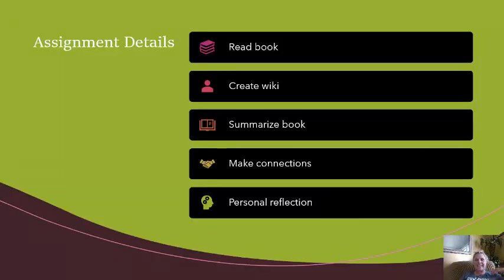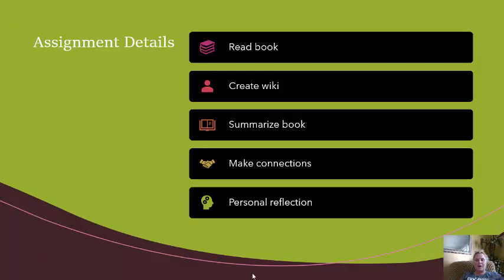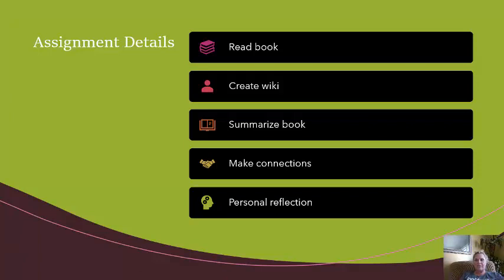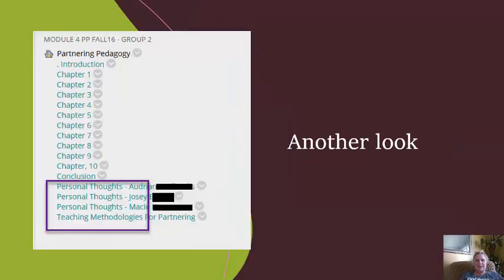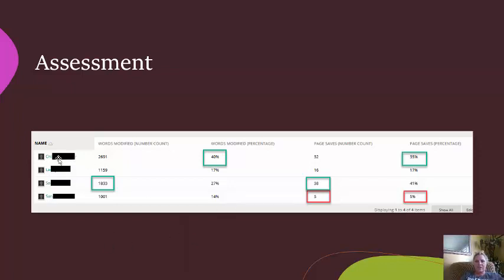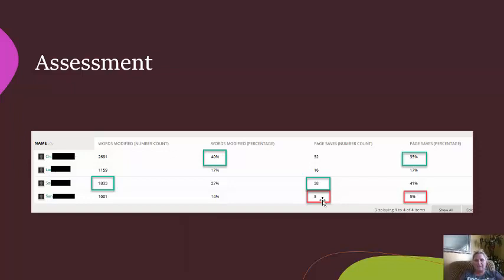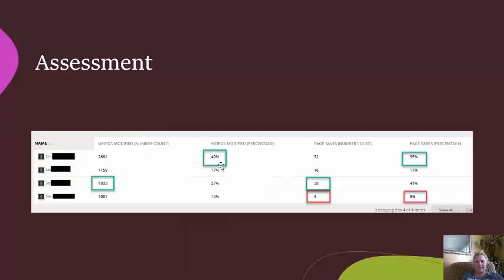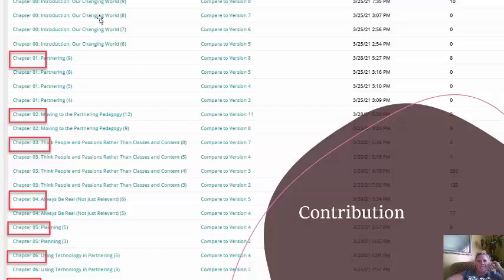ED 307 Teaching Digital Natives Assignment Overview